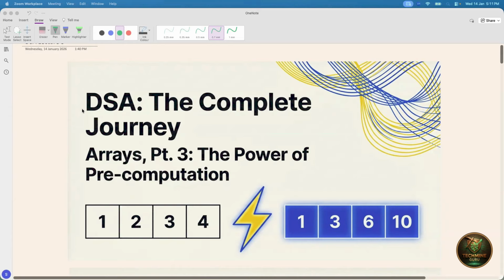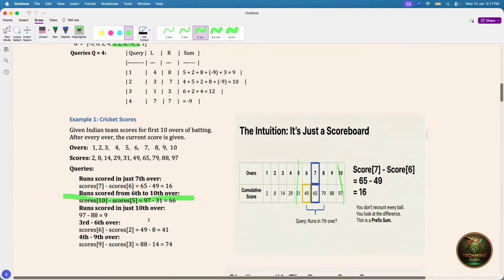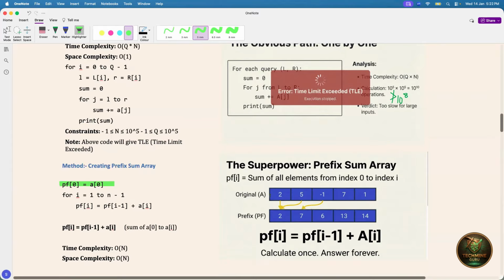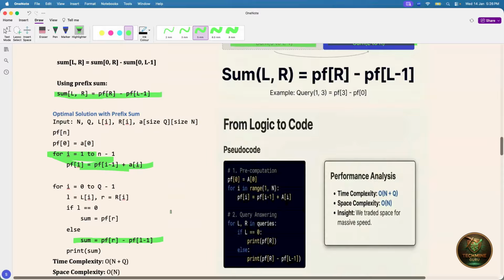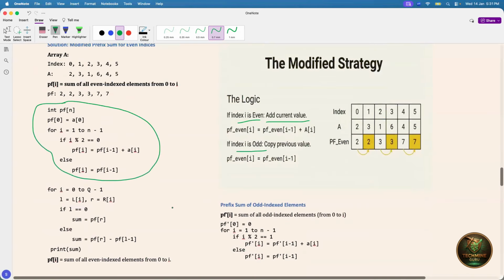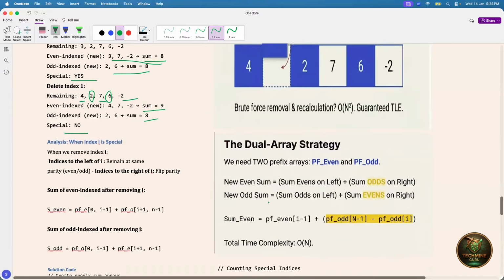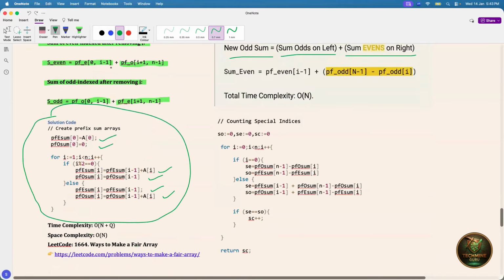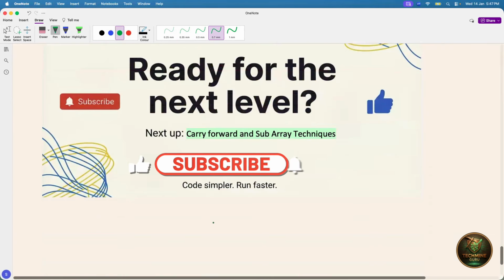How to Master Prefix Sum Arrays: Solve Range Queries in O(1)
Prefix Sum Array: The optimization technique that solves range queries instantly! 🚀 If you are tired of getting Time Limit Exceeded (TLE) errors in coding interviews, this is the exact solution you need. Today, we move beyond slow brute force loops and master the art of O(1) retrieval using pre-computation strategies.

In this crucial part of our complete DSA journey, we transform how you handle array data. We aren't just writing nested loops that crash under strict time limits; we are restructuring data to answer queries in constant time. This video breaks down the mathematical intuition using a relatable cricket score analogy, making the concept of cumulative sums easy to visualize. We then scale this logic up to solve the "Special Index" problem—a "Boss Level" LeetCode question that frequently stumps candidates. Understanding how to split arrays into Even and Odd prefix sums is a game-changer for cracking technical rounds at top tech companies.

Here is what you will master in this tutorial: • The core intuition behind Prefix Sums using real-world examples. • Deriving the critical Range Sum Formula: PF[R] - PF[L-1]. • Handling tricky edge cases and zero-based indexing without errors. • Solving the complex "Special Index" problem using parity analysis.

Ready to stop fearing time complexity constraints? Join the growing Techmine Guru community for consistent Data Structures and Algorithms upgrades.

Your ability to optimize code starts with recognizing patterns like this one. Don't just solve the problem; optimize it for scale. Keep coding, keep learning, and keep optimizing!

Chapters
00:00 - Introduction

Welcome to Techmind's DSA journey
Focus on mastering prefix sum arrays
01:15 - Understanding Prefix Sums

Intuition through cricket scoring
Finding range sums using the prefix sum concept
05:30 - Range Sum Queries Explained

Query examples using array elements
Importance of prefix sum in improving efficiency
09:45 - Brute Force vs. Efficient Approach

Time complexity analysis of brute force
Introduction of prefix sum array
14:00 - Constructing the Prefix Sum Array

Step-by-step creation of the prefix sum array
Formula explanation for range sums
18:30 - Special Case Handling

What to do when the left index L is 0
20:00 - Even Indexed Prefix Sums

Modifying the approach for even index sums
Creating a new prefix sum array for even indices
24:30 - Special Indices Count Challenge

Introduction to "special indices" problem
Importance of prefix sums in this context
30:00 - Combining Even and Odd Prefix Sums

Using prefix sums to solve the special index problem
Step-by-step calculations
35:00 - Conclusion

Coach Supratim | Techmine Guru Mastering DSA, One Pattern at a Time.